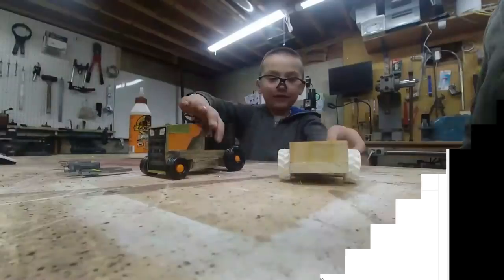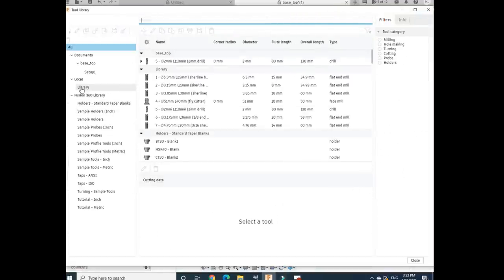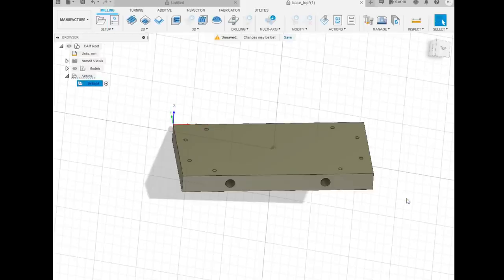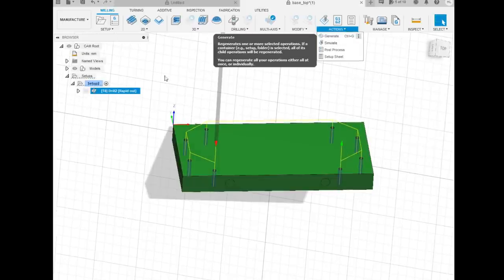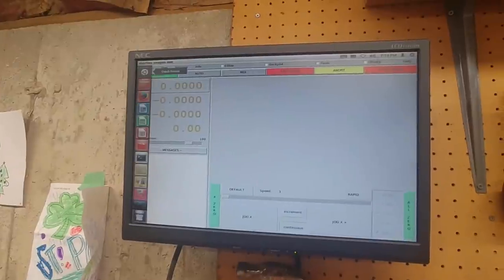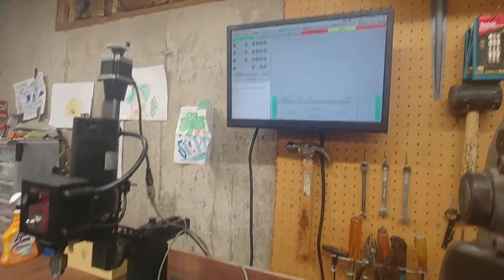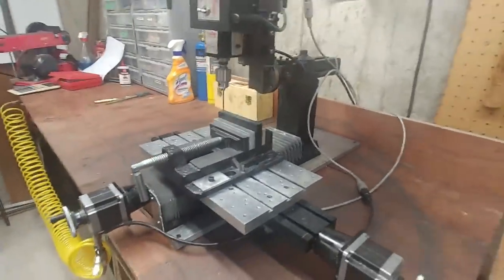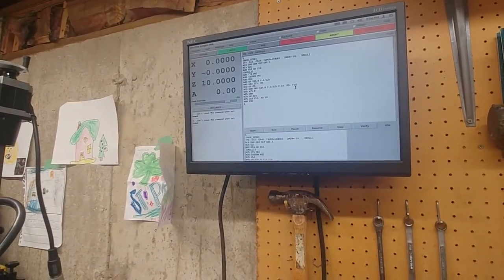Get Sherline CNC Mill to work: using Autodesk Fusion 360 to generate g-code for LinuxCNC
Sherline CNC Mill does not have dedicated post-processor, instead it run by LinuxCNC. Not all CAD software could generate usable g-code for LinuxCNC. We found Autodesk Fusion 360 really effective to generate g-code. Fusion 360 has a free version for hobbyists. However, there are some changes you need to make in order to get Sherline to work.